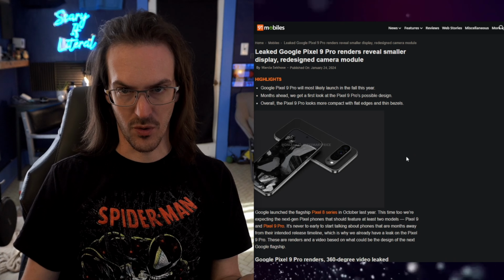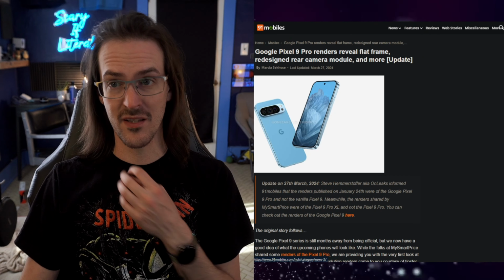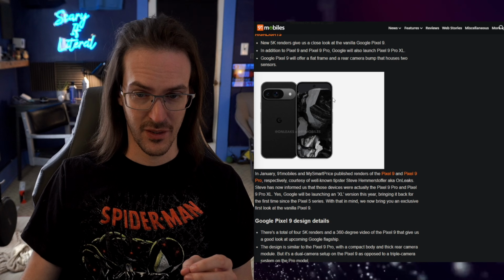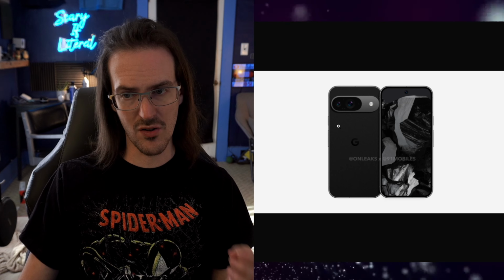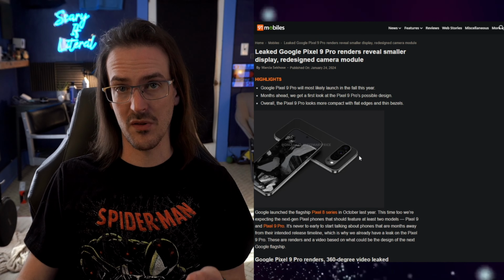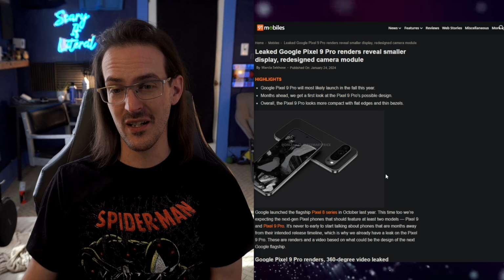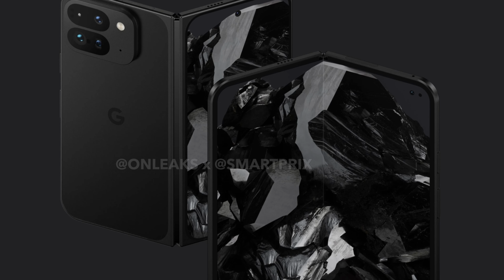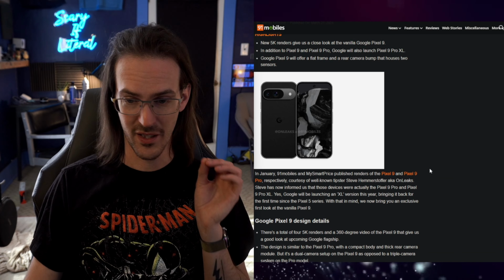REAL Pixel 9 Revealed as the XL Model Apparently Returns